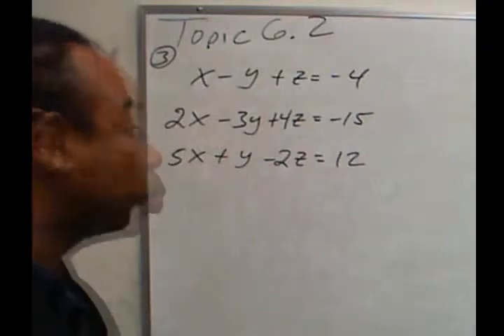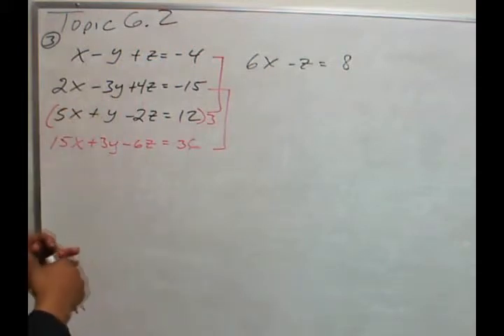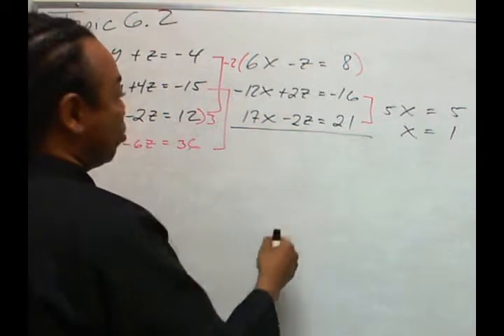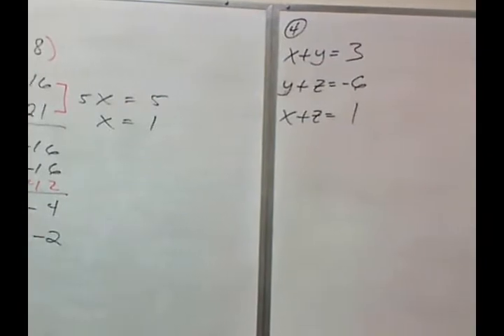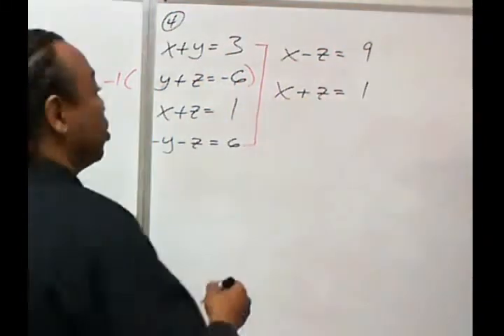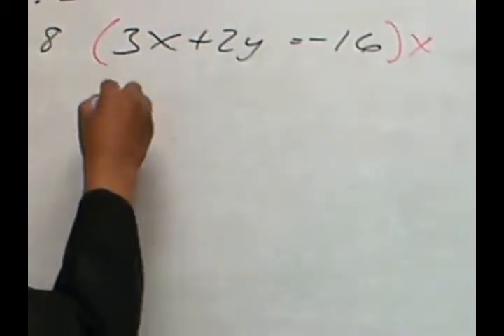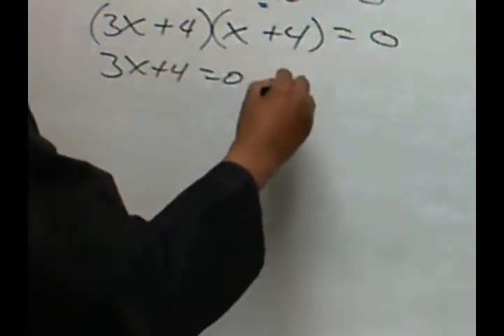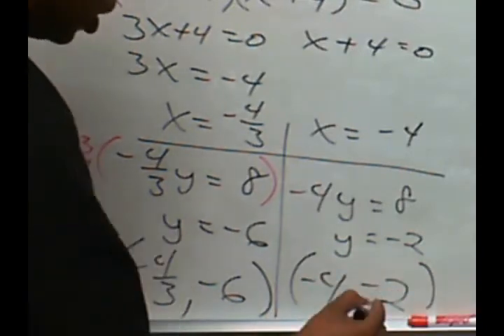College Algebra Topic 6.2 Selections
Solving three 3 variable systems of equations using substitution and eliminations methods